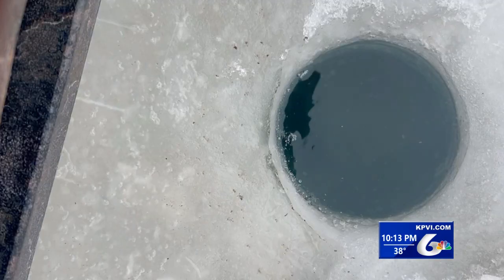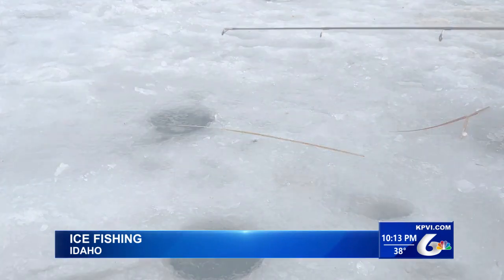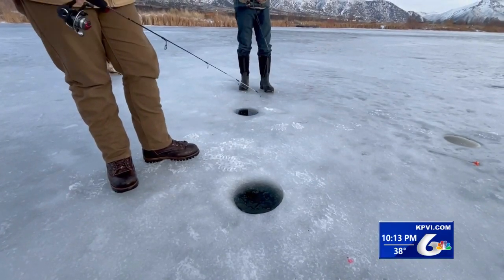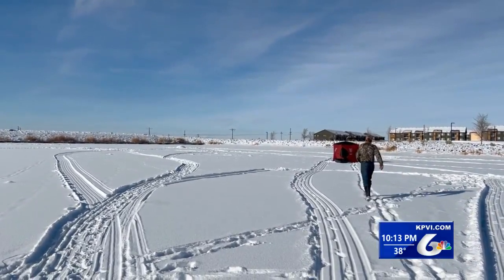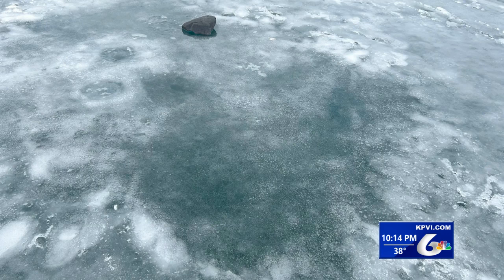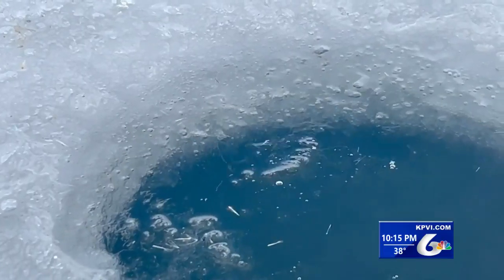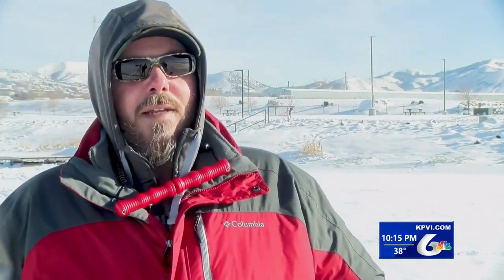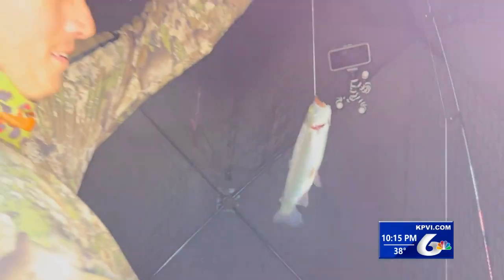Staying Safe While Fishing on the Ice